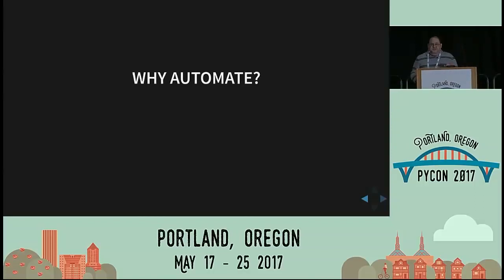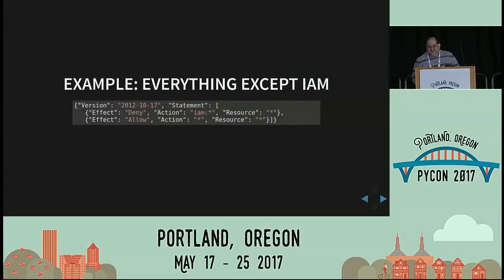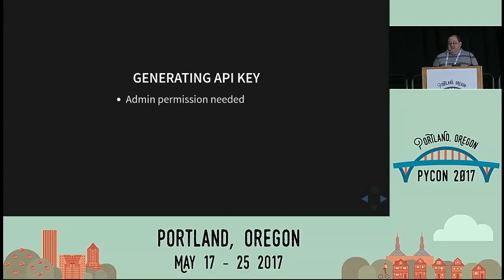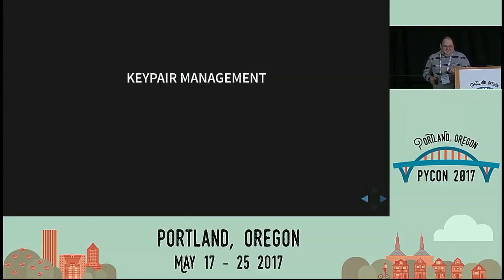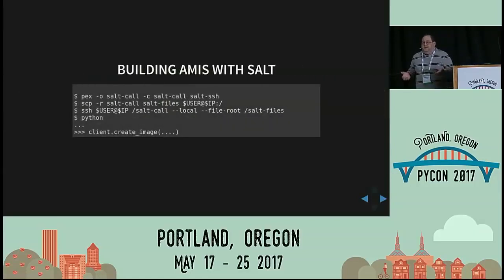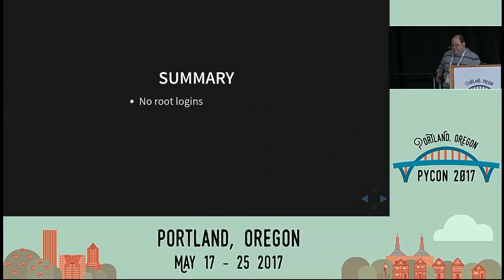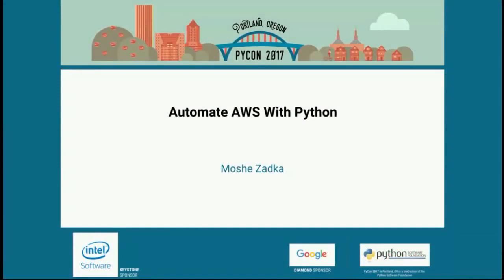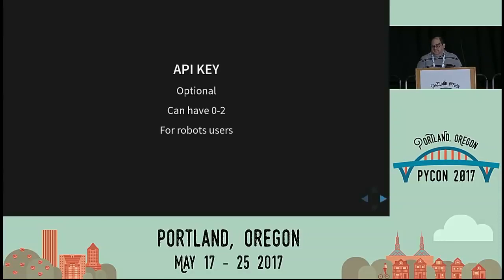Moshe Zadka Automate AWS With Python PyCon 2017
Speaker: Moshe Zadka AWS is one of the best-known cloud vendors. Using the Web UI is fine when starting out, but automating cloud operations is important. Boto3 provides a great Pythonic.

Speakers: Moshe Zadka, Glyph This tutorial will show students how to write applications and services which efficiently publish and consume services and APIs. To do so, we will combine 4.

Use to Boto3 to automate AWS Infrastructure Provisioning - IAM Creation - VPC Flow Log Creation.

Speakers: Eric J. Ma, Mridul Seth Have you ever wondered about how those data scientists at Facebook and LinkedIn make friend recommendations? Or how epidemiologists track down patient zero.